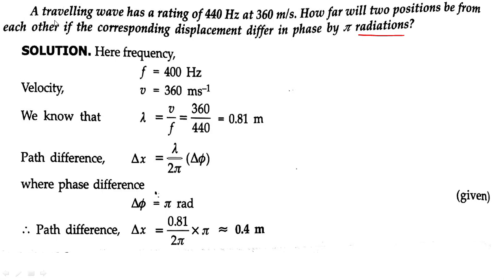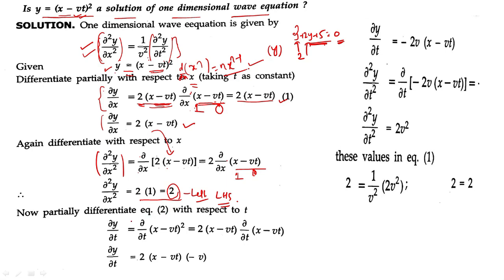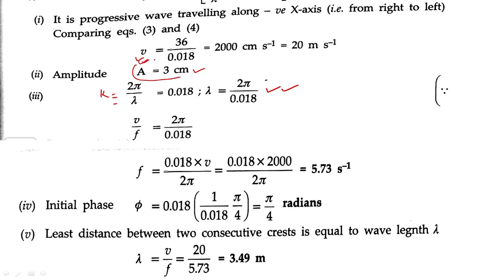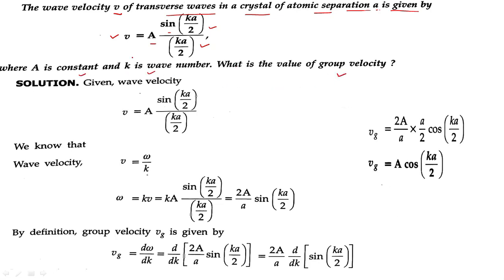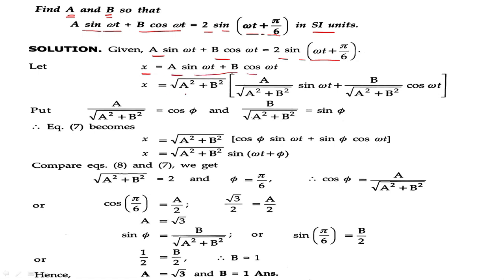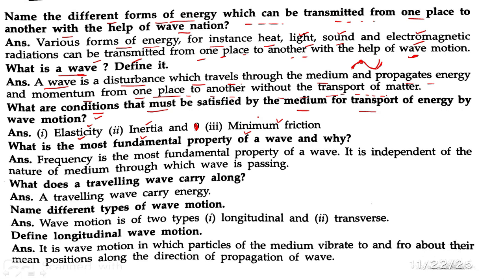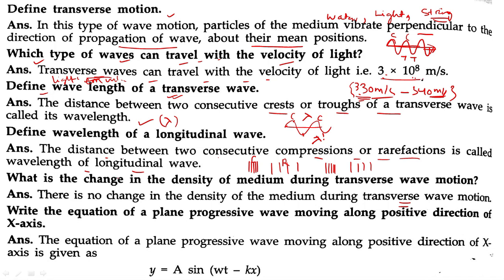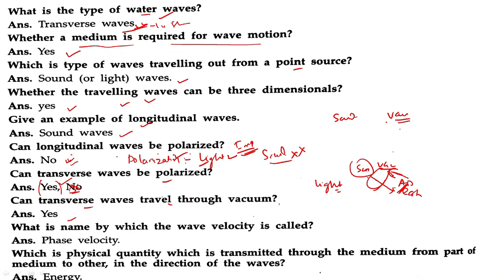IMPORTANT QUESTIONS ON WAVE EQUATION | PHASE VELOCITY | GROUP VELOCITY WAVE AND OPTICS PHYSICS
This video gives detailed explanation and additional  information about wave equation with its solution relating to phase and group velocity.

Here we solve many questions in very short and little descriptive way which are very useful not only  for semester exams but also for various competitive exams with physics pg entrance exams.

group velocity
wave velocity
longitudinal waves
transverse waves